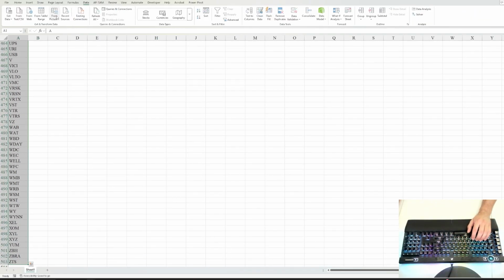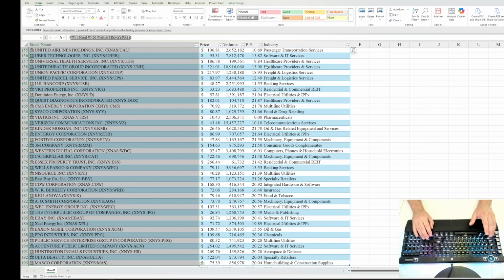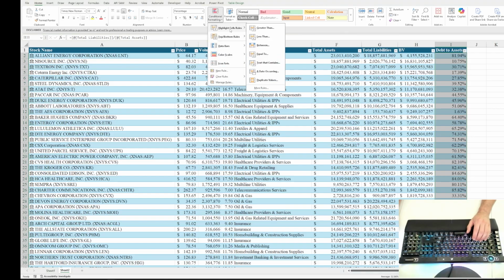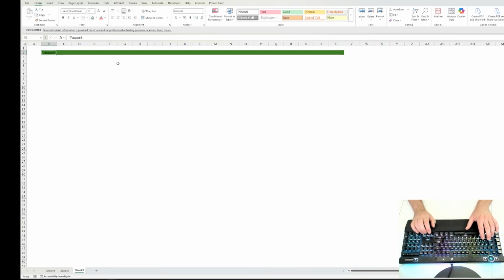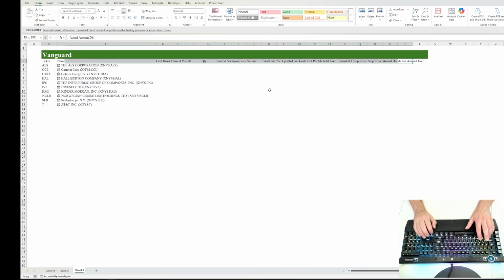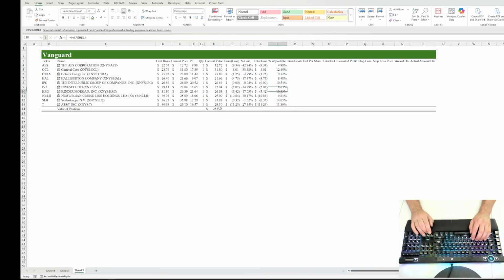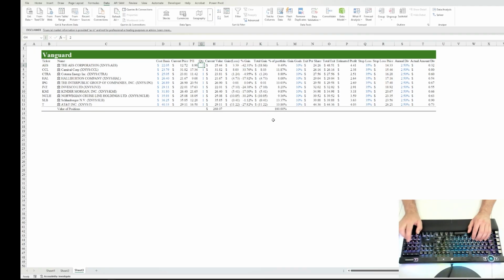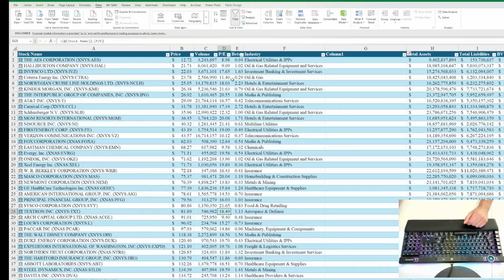Stock Portfolio Full Build in Excel With Live Stock Price and P/E Ratio Made From a Blank sheet.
Use data features in excel to research which company to buy, create a paper-trade tracker and keep your portfolio balanced.  Calculate your limit sell and stop loss prices and your total earnings from dividends.